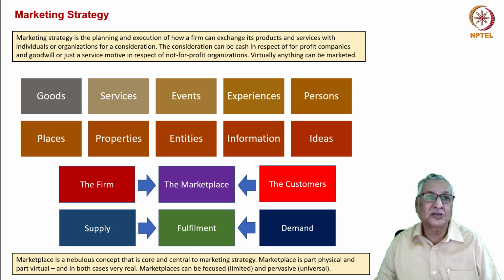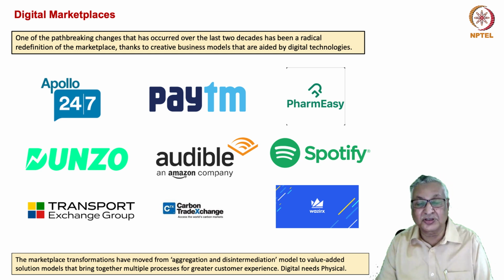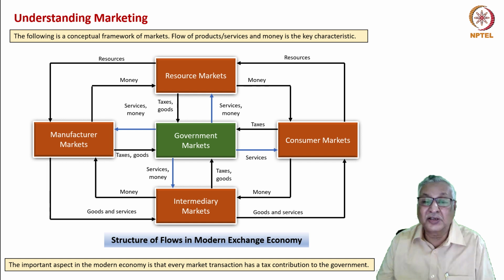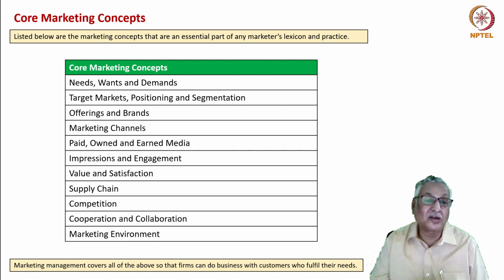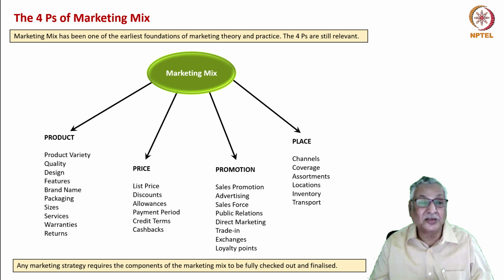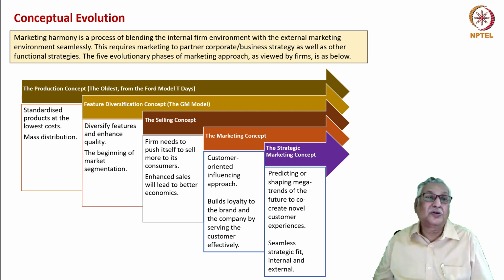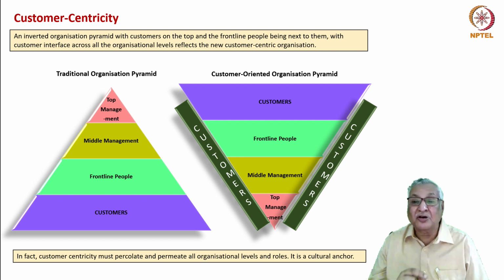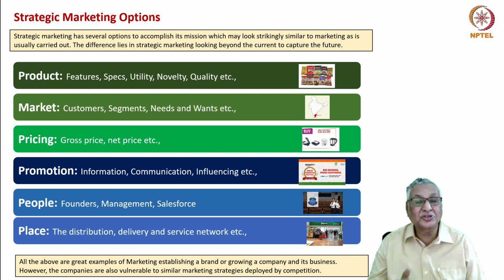Markets and Marketing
Marketing Strategy, Marketing Chain, 4Ps of Marketing, Customer centricity,